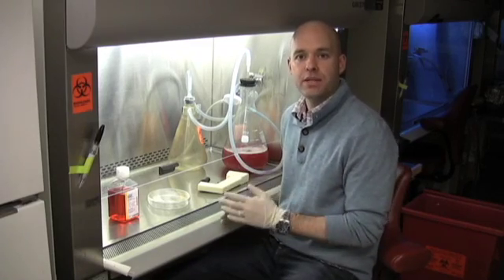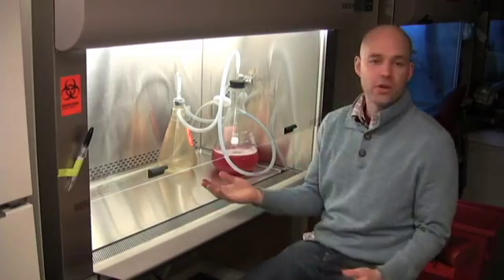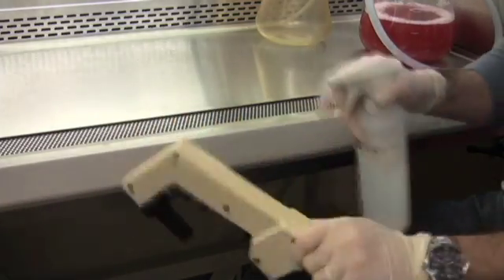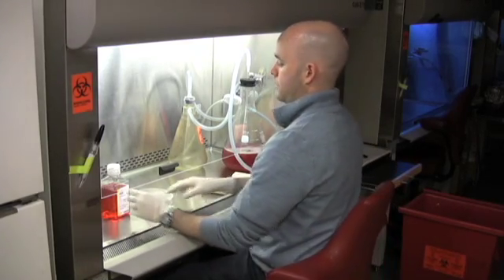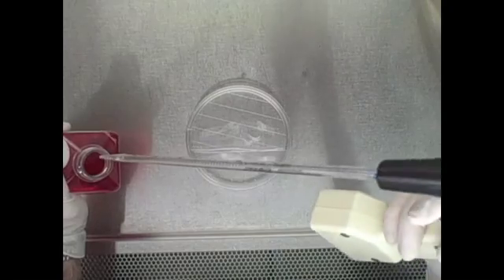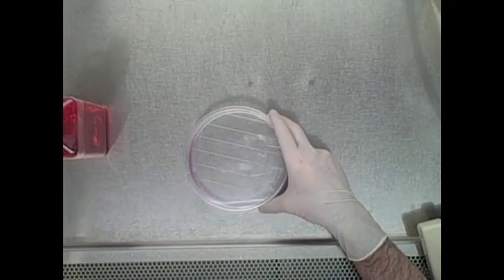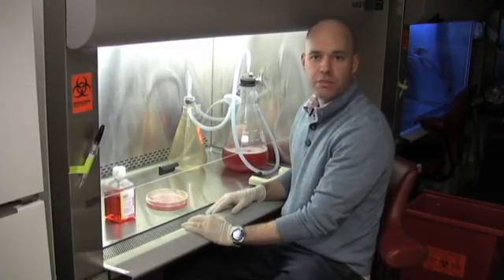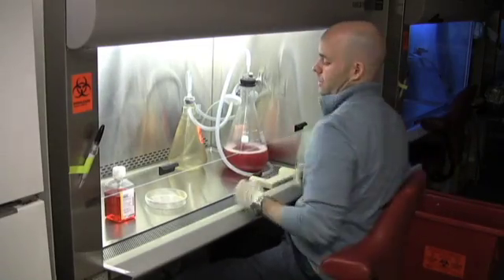An introduction to sterile technique